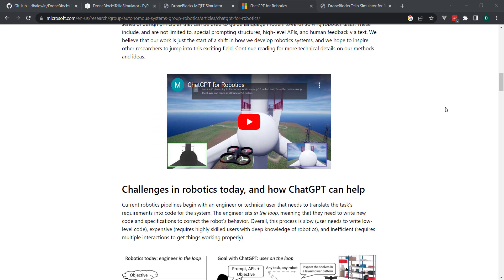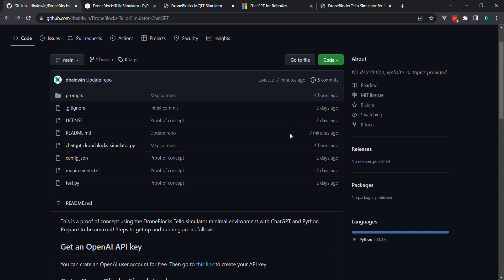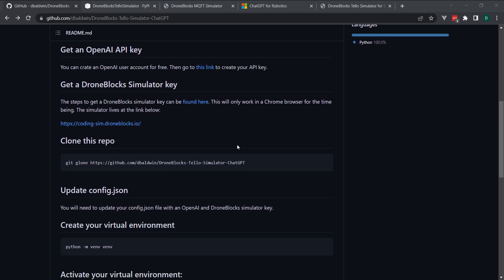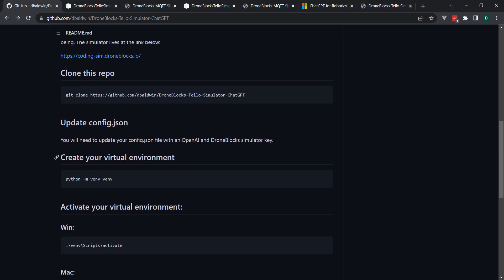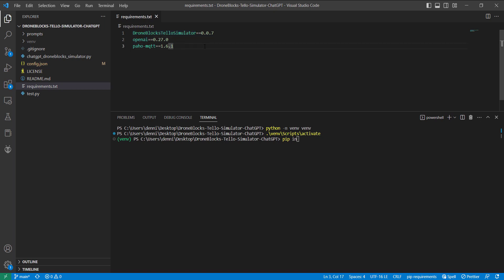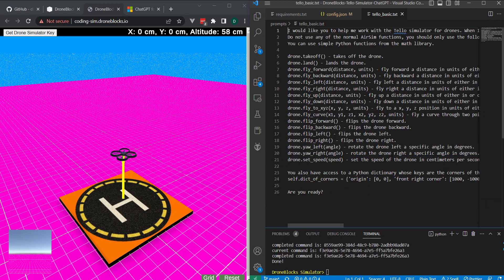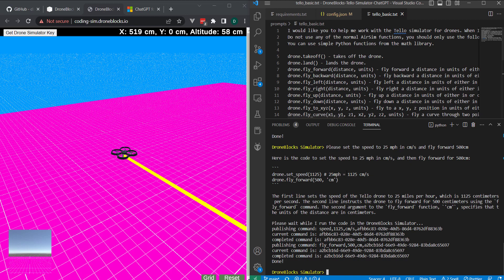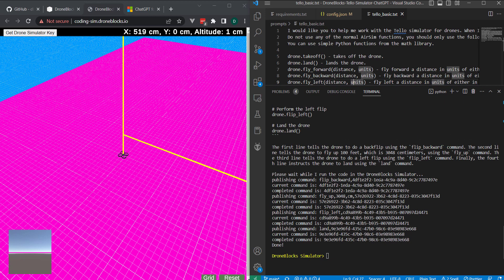ChatGPT Flies a Tello Drone with Python in the DroneBlocks Simulator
I hate to admit that ChatGPT and its code generation capabilities are unbelievably impressive. It's going to change the way I think about problem solving with software. This video covers a basic example of sharing a Tello API with ChatGPT and hooking it up to the DroneBlocks simulator. The example code from this video can be found here:

and a huge shout out to the Microsoft team for sharing their work for using ChatGPT in robotics applications:

I'm excited about the future, but also quite a bit scared!